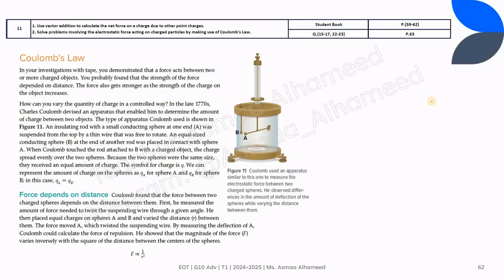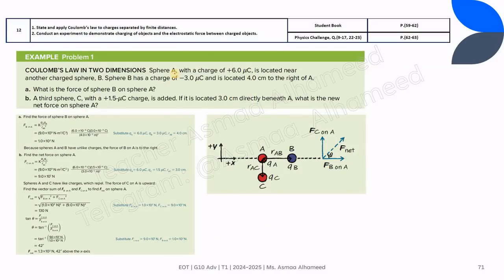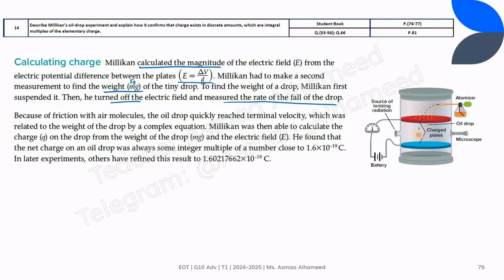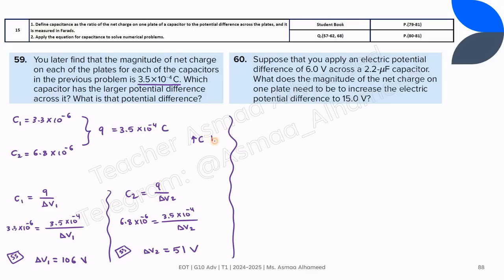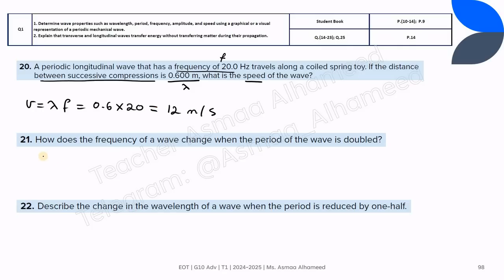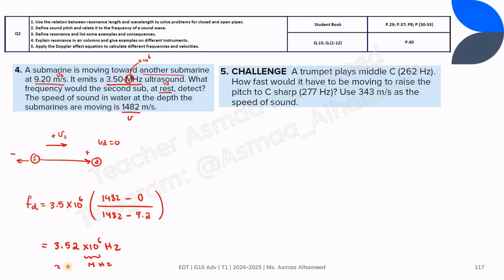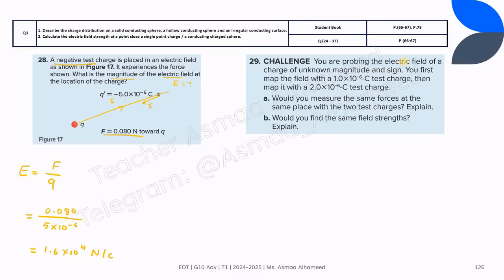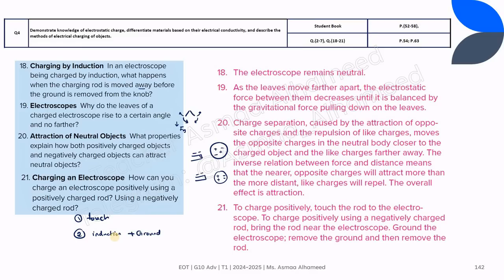G10 Adv | EOT | Term 1 | 2024-2025 | Part 2/2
تيليجرام: Telegram: Asmaa_Alhameed